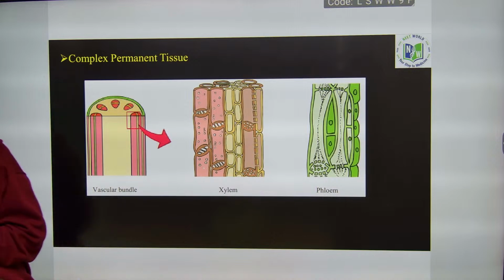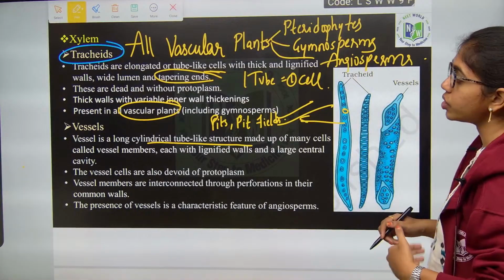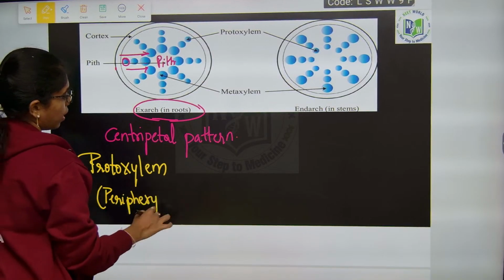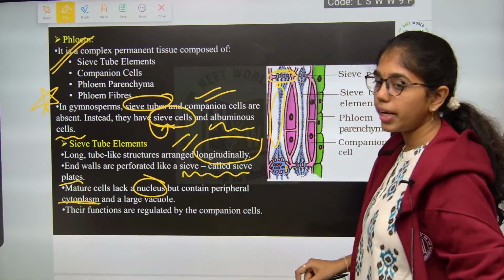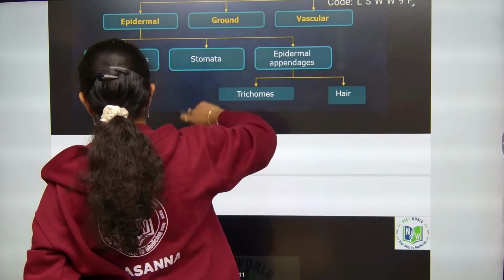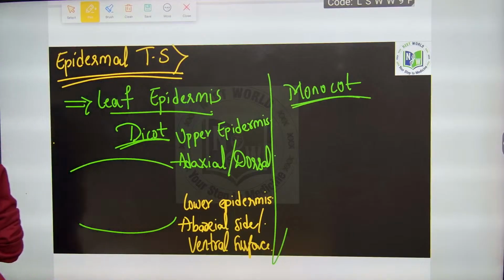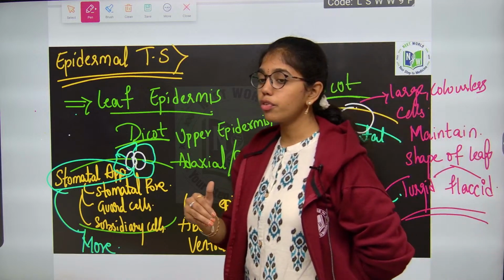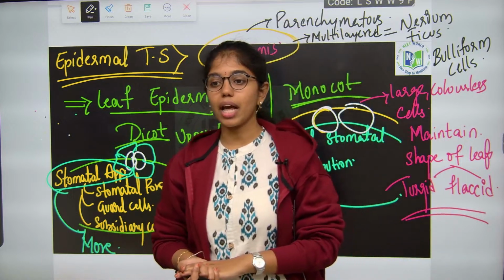Plant Anatomy Part 2 | Cells & Tissues Session 8 | Telangana PGT Biology | Sai Prasanna Ma’am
In this session, Sai Prasanna Ma’am explains Cells & Tissues in Plant Anatomy (Part 2) with complete clarity and conceptual depth. Understanding plant tissues is a crucial part of Telangana PGT Biology, and this lecture simplifies the complex concepts for easy learning and exam success.

✅ Detailed classification of plant tissues

✅ Anatomy of cells & tissues with examples

✅ Functions of different tissues in plants

✅ Plant Anatomy Part 2 explained in exam perspective

✅ Tips for answering PGT-level Biology questions

👩‍🏫 About Sai Prasanna Ma’am:
Sai Prasanna Ma’am is a dedicated Botany lecturer at Chandu Biology Classes, known for her student-friendly teaching style, in-depth explanations, and exam-oriented guidance. She has guided many aspirants to achieve success in PGT Biology, Olympiads, and NEET Foundation exams.

🏫 About Chandu Biology Classes:
Chandu Biology Classes is a premier platform for students aiming for PGT Biology, Olympiads, and other competitive exams. With expert faculty, structured lectures, and topic-wise clarity, it helps students build strong concepts and score high in competitive exams.

✨ This lecture is part of the Telangana PGT Biology Series that ensures step-by-step coverage of the syllabus with PYQs, tricks, and conceptual clarity.